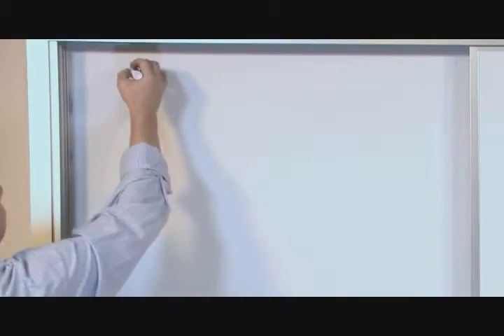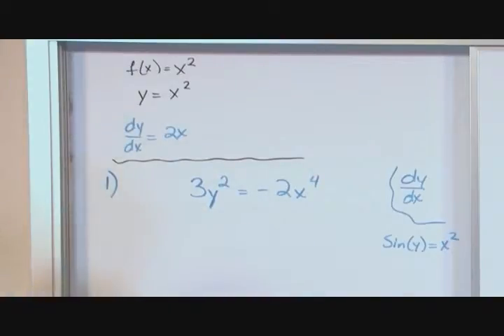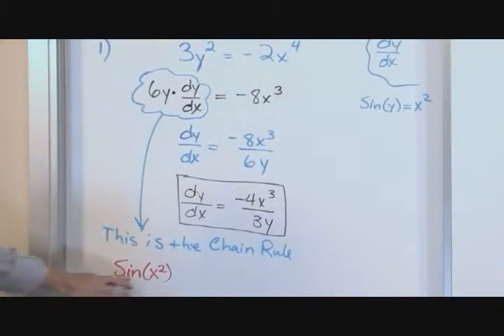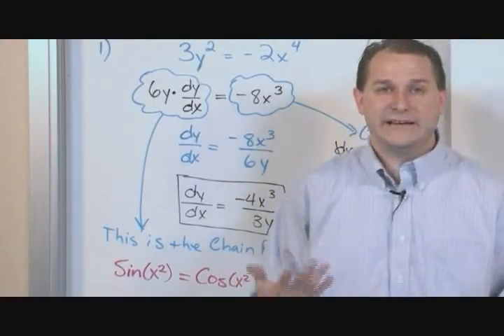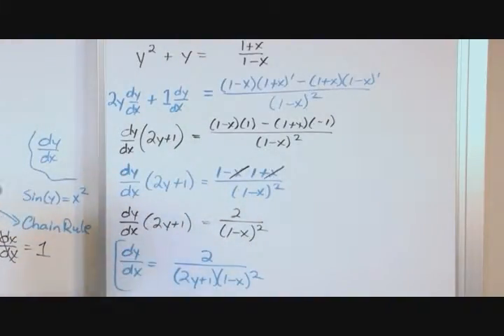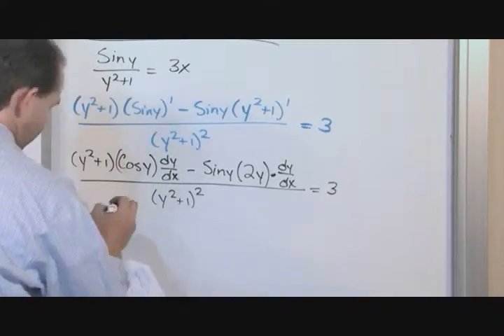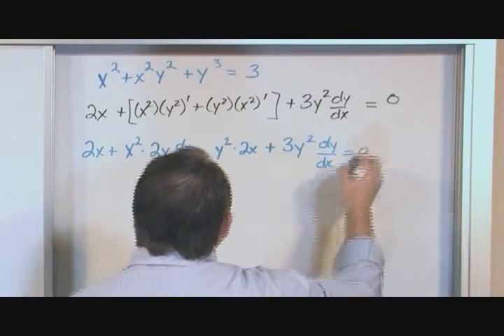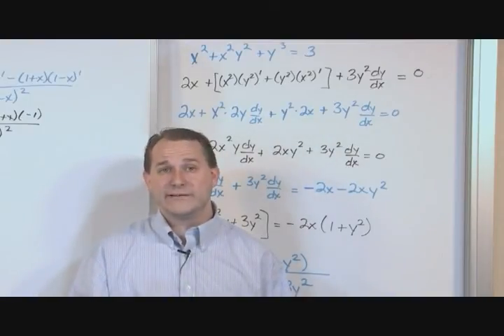13 Implicit Differentiation – Part 1